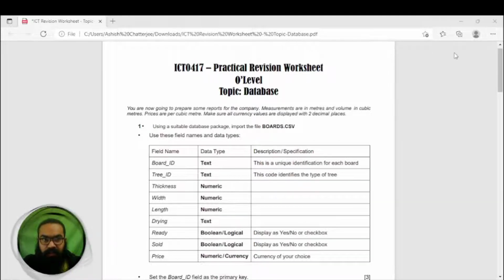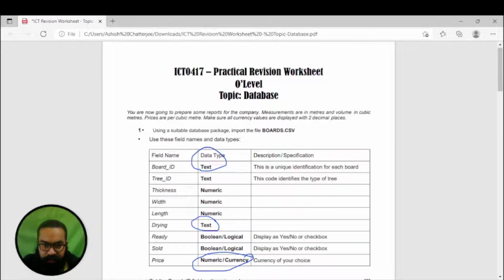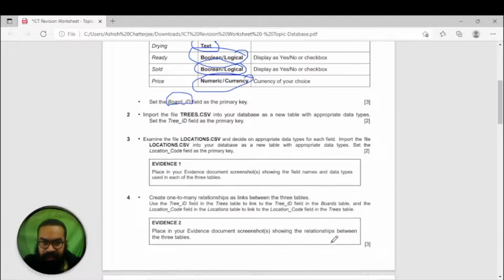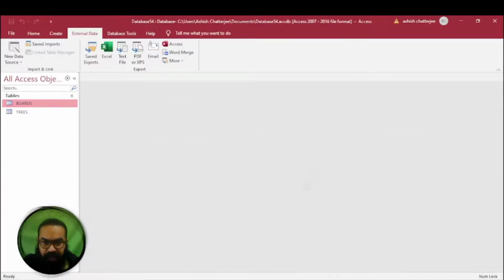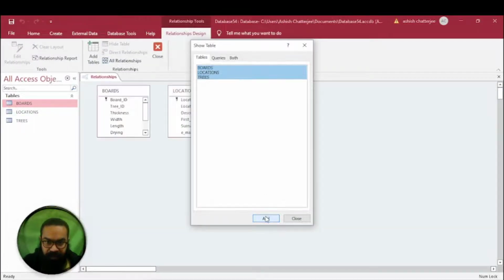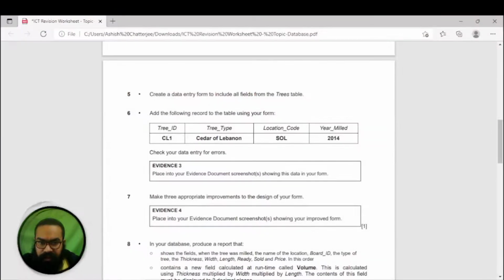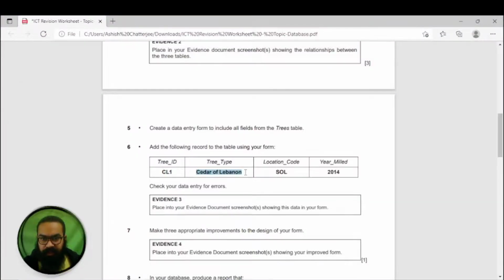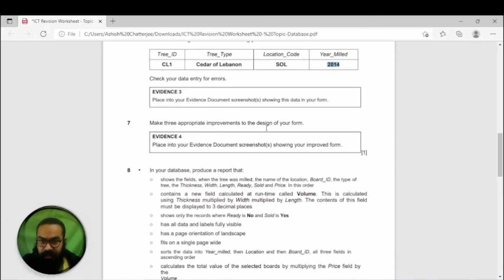ICT IGCSE Paper 2 March 2017 Data Manipulation (Databases) Part1 ICTIGCSE CAIEIGCSE #0417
ICT IGCSE Paper 2 March 2017 Data Manipulation (Databases)